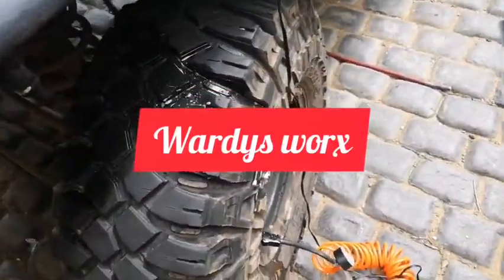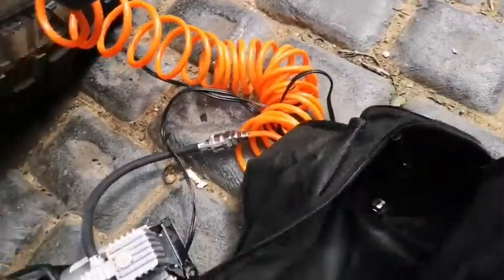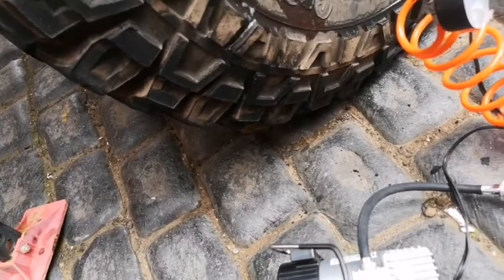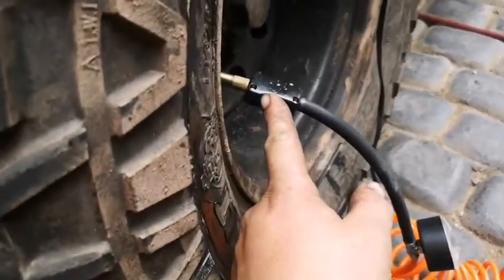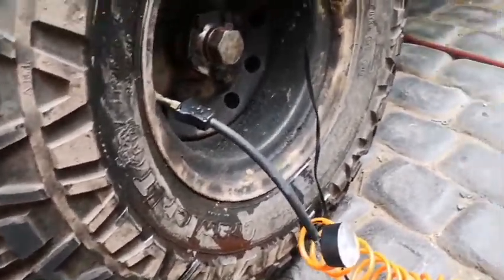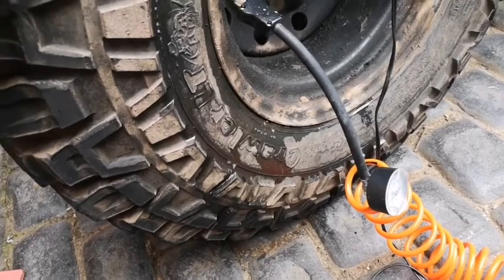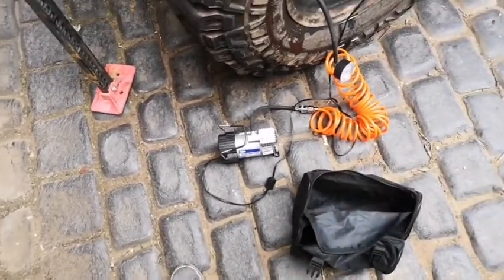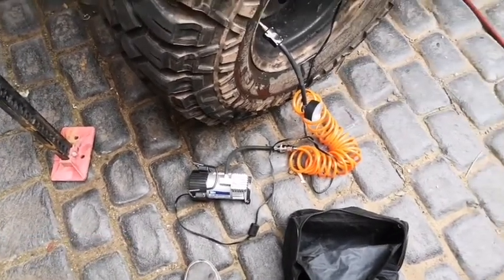Streetwise 12v tyre pump review and test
street wise pump test